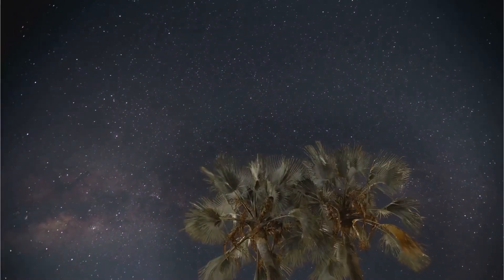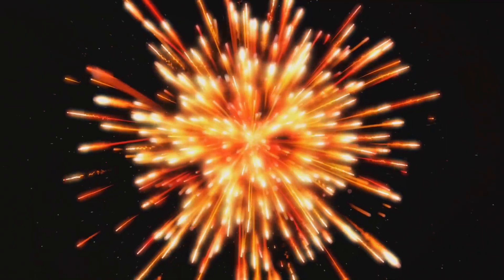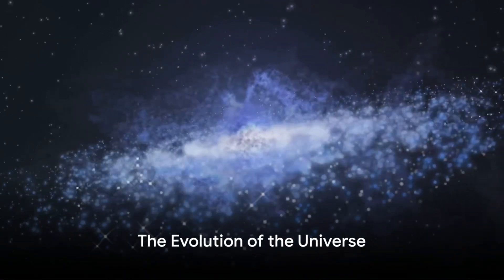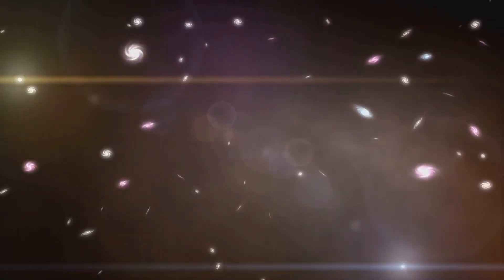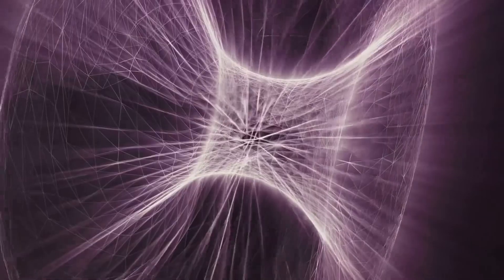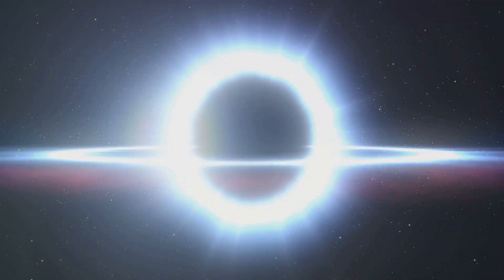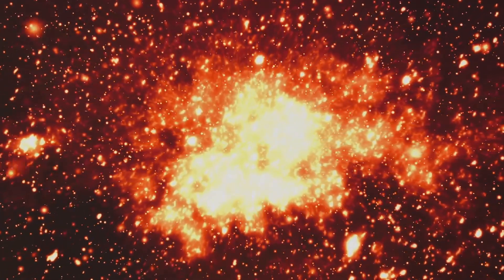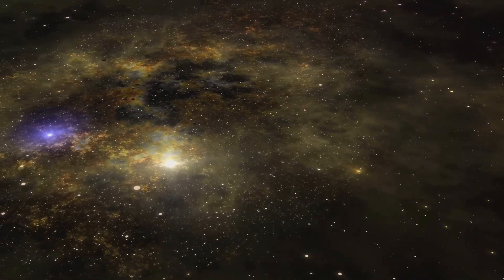Creation and future of the universe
This video is about creation of the universe.